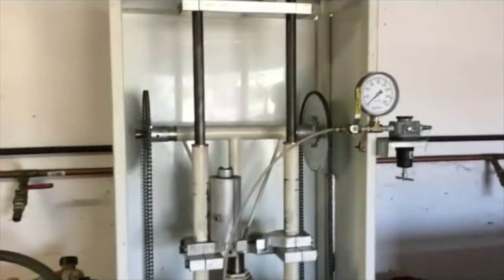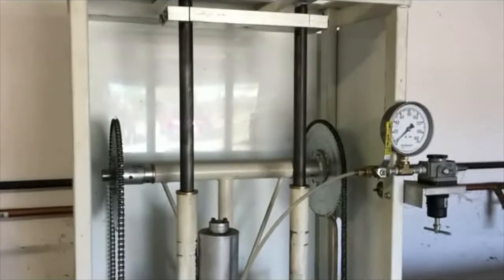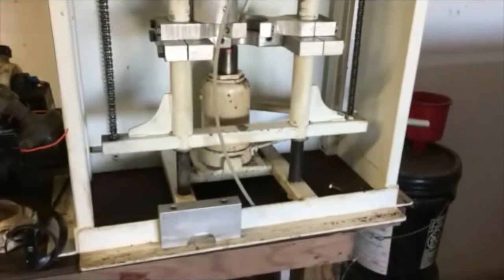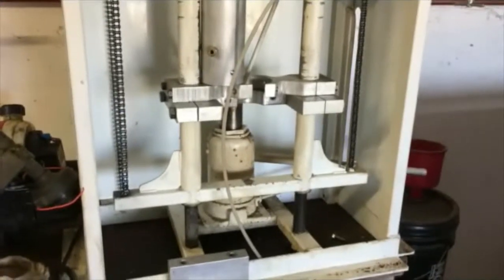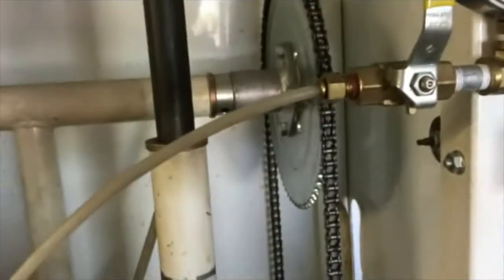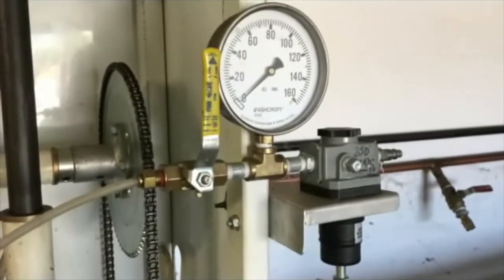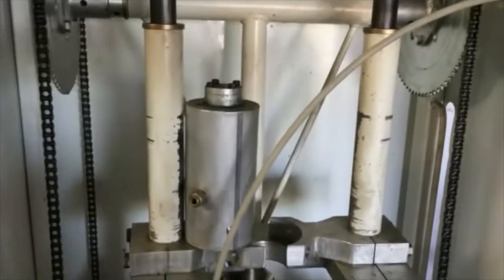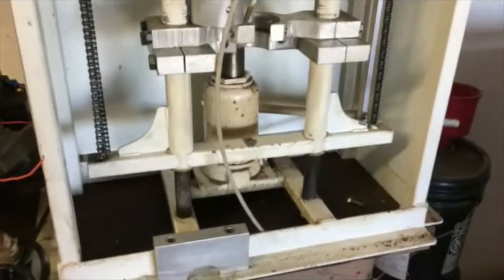The Bilstein Shock Machine I Built to Repair 46mm Steel Body Bilstein Shocks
Back around the mid-2000s, I built a machine to repair Bilstein Shocks. This isn't quite as nice as the one Accuforce sells, but the neat thing is I figured this out myself without copying anything else other people built.
It was quite a project.